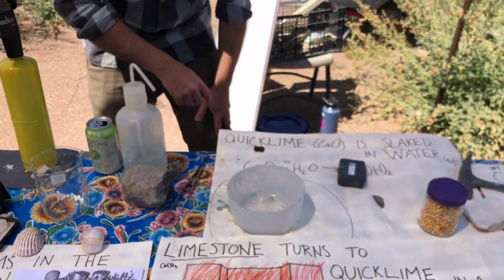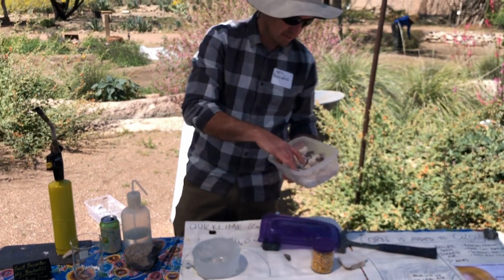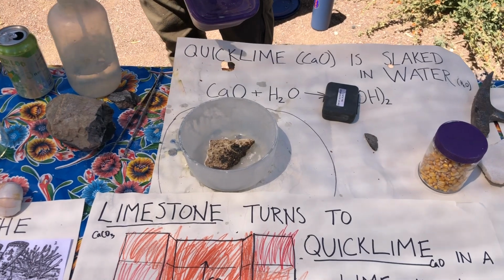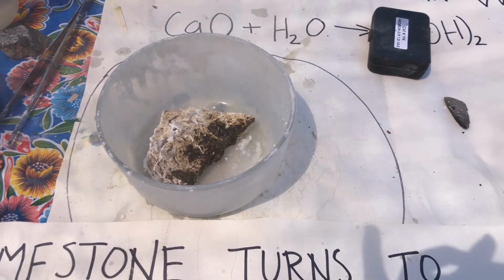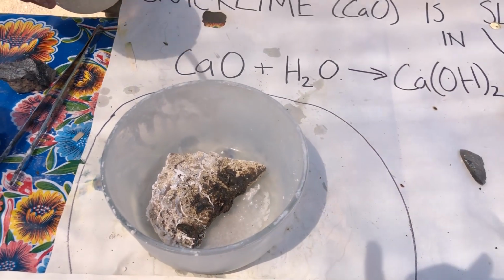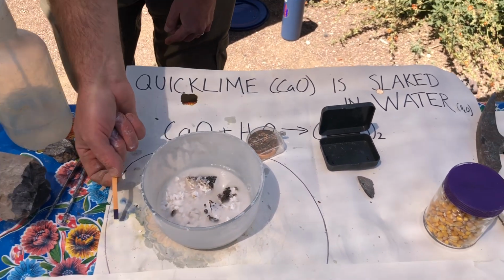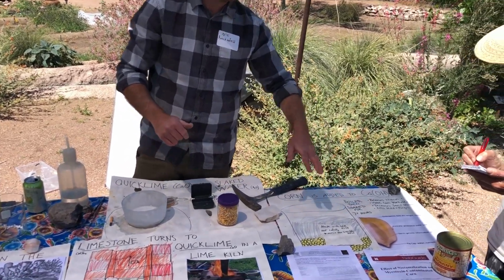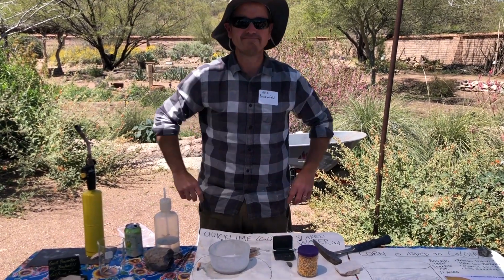Cal / Lime for Corn Nixtamalization with Nic at Mission Garden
Mission Garden (Tucson AZ) hosts Nic Breckenfeld to demonstrate how lime (known as cal) is made